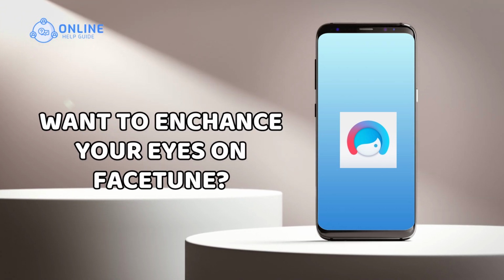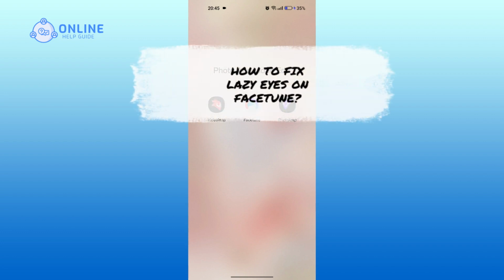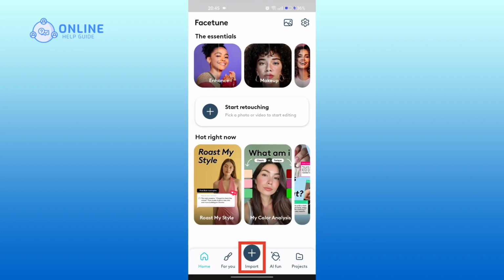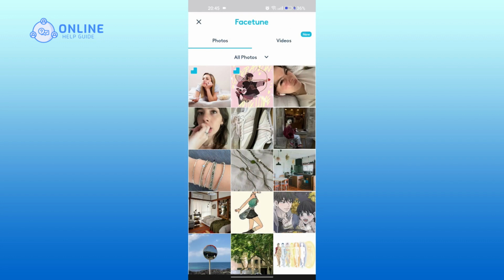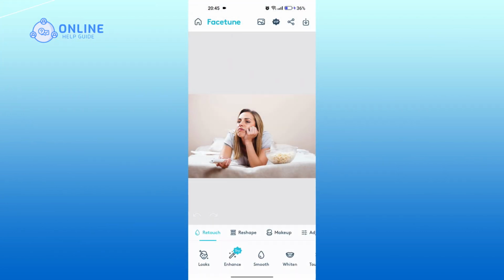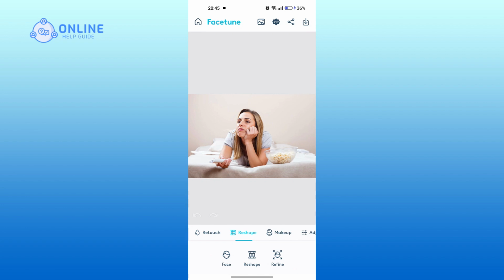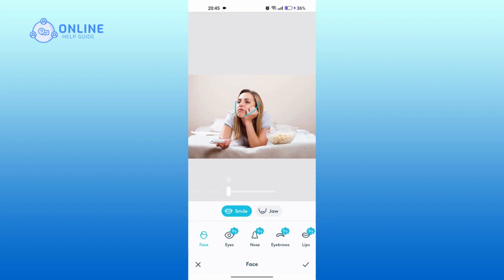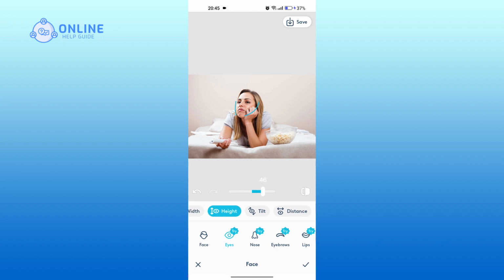How to Fix Lazy Eyes on Facetune 2024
Want to enhance your eyes on Facetune? Today, in this tutorial, I’ll walk you through the steps to fix lazy eyes on Facetune. Let’s get started!

First, open the Facetune app on your device.
Tap on the plus (+) icon at the bottom.
Select the picture that you want to edit.
At the bottom, you will see many editing tools that you can use.
Tap on "Reshape."
Then tap on "Face."
Select the "Eyes" option.
Now, you can use the slider to adjust the size, width, height, and other features of your eyes.
Once you're satisfied with your edits, tap on the save icon at the top to save the changes.

And that is how to fix lazy eyes on Facetune.